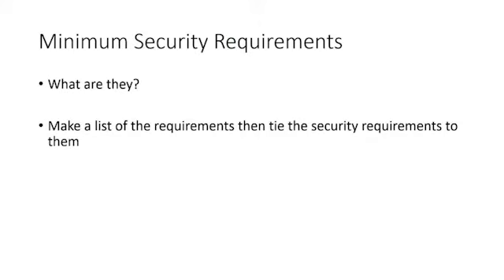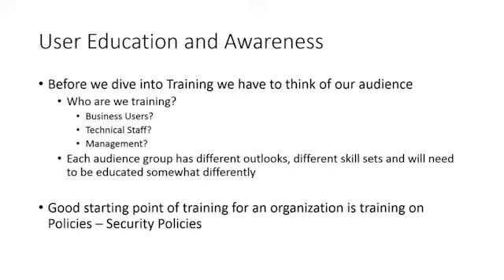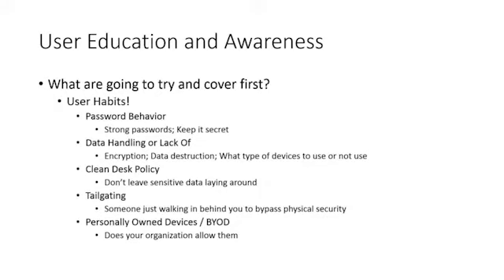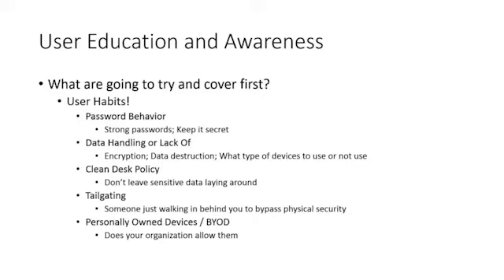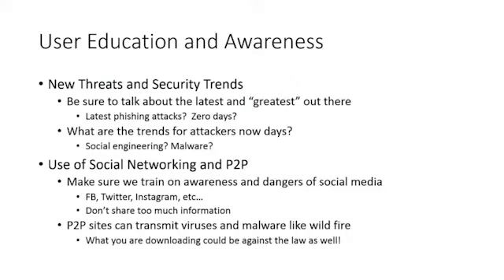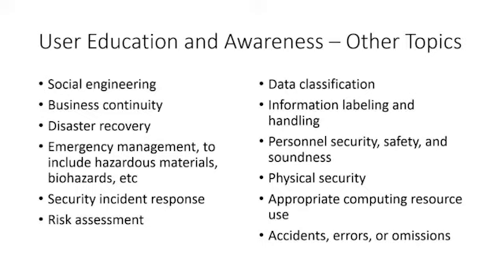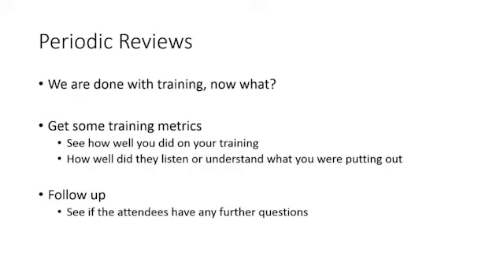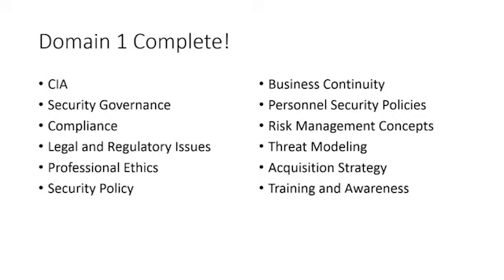Threat Modeling Acquisition Strategy And Practice Security Awareness And Training Part 2